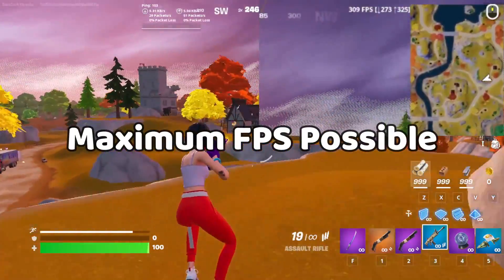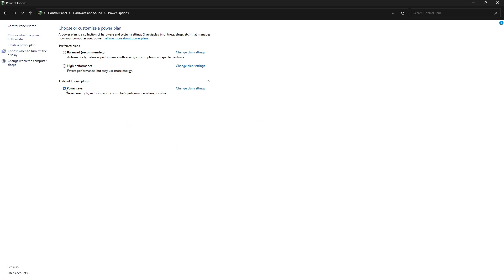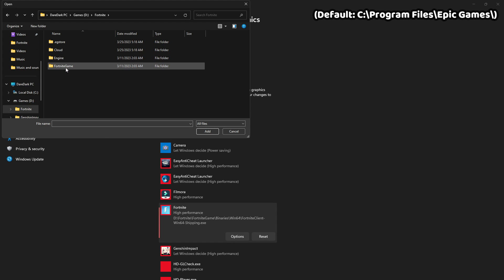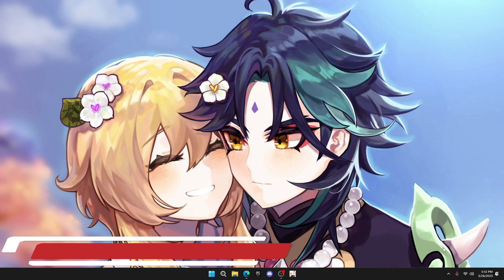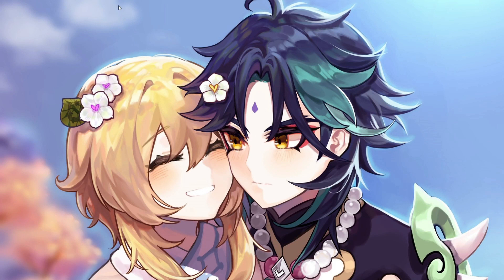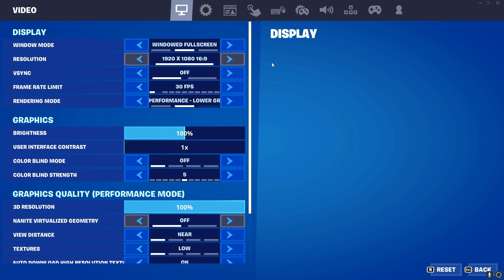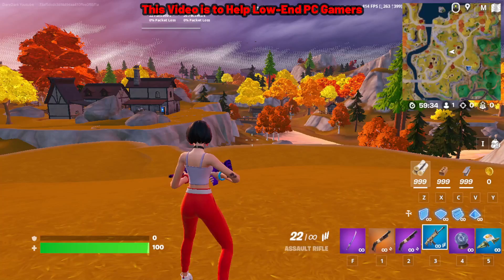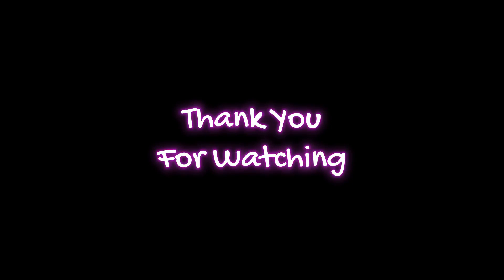How to Boost FPS in Fortnite on Low End PC (Chapter 3 Season 4) - Fix Lag and Delay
HEY LOOK DOWN HERE IF YOU ARE WATCHING THE VIDEO🎯!

2023

Hello Gamers, Welcome here! First Thank You for Looking Down Here! One Thing if you Ever See anything inappropriate in my Channel then You Must tell me first Before reporting I will try to Fix it.
Next Request:
If you ever played Fortnite or Recently playing then you are a legend, I am Requesting you to use My creator code: daredark-youtube in your Fortnite item shop in Epic Games Store before You Buy anything.

Video Chapters:
0:00 Teaser
0:11 Intro
0:36 Start Information
0:40 Step 1: Manage Power Options
1:25 Step 2: Disable Startup Apps
1:42 Step 3: Prioritize Graphic Settings
2:26 Step 4: Reset Fortnite Setting/Caches
3:17 Step 5: Mod Additional Command Line Arguments
3:46 Step 6: Remove High Resolution Textures
3:58 Step 7: Clear Temporary files
4:21 Step 8: Manage advanced system settings
4:44 Step 9: Remove Apps Temp Files
5:06 Step 10: Change Fortnite Settings
6:00 Step 11: Test Your FPS
6:33 Step 12: Always Update You Graphics Driver & Windows
6:44 Helping Talk
7:04 Outro

(👇SYSTEM REQUIREMENT IS WRITTEN BELLOW👇)
Fortnite PC System Requirement:
Video Card: Intel HD 4000 on PC or Intel Iris Pro 5200 or equivalent AMD GPU on Mac+
Processor: Core i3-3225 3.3 GHz or higher
Memory: 4-8 GB RAM minimum or higher
OS: Windows 7/8/10/11 64-bit or Mac OS Mojave 10.14.6
Video Memory: 2 GB VRAM or higher
*Note: Fortnite no longer supports Nvidia cards on Mac.
(ABOVE INFO FOR LOW GRAPHICS GAMEPLAY)
Fortnite Mobile System Requirement:
OS: Android 8.0 Oreo or higher
RAM: 3GB or higher
GPU: Adreno 530 or higher, Mali-G71 MP20, Mali-G72 MP12 or higher
3GB of free onboard storage
!!!THE GAME IS TESTED BY DAREDARK!!!

How to Boost FPS in Fortnite on Low End PC - Fix Lag and Delay,
fortnite fps boost,how to increase fps in fortnite,
fortnite fps drops fix,
how to boost fps in fortnite on low end pc,
how to get more fps in fortnite laptop,
fortnite fps boost pack,
how to get better fps in fortnite,
how to boost fps in fortnite low end pc,
how to boost fps in fortnite low end laptop,
how to boost fps in fortnite on low end pc chapter 3 season 4,
how to get high fps in fortnite
how to boost fps in low end pc
how to boost fps in fortnite in low end pc
how to boost fps in fortnite intel uhd gpu
how to boost fps in fortnite intel hd gpu
how to boost fps in fortnite in integrated graphics
how to fix lag in fortnite in integrated graphics
intel uhd fortnite
fortnite gameplay in intel uhd graphics
fortnite gameplay in intel hd graphics
fortnite gameplay in intel uhd gpu
fortnite fps fix
fortnite fps boost
fortnite ping fix
how to have low ping in fortnite
how to get better ping in fortnite